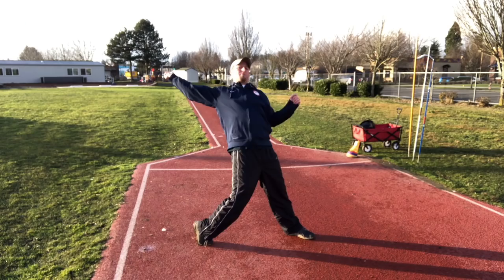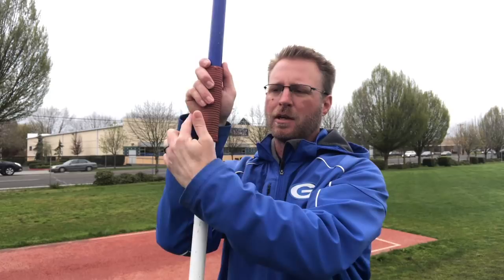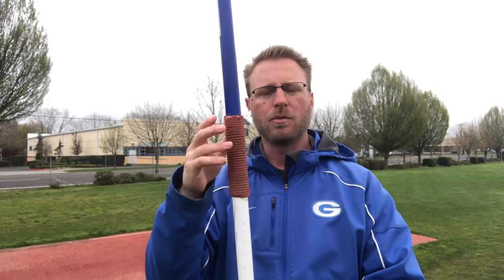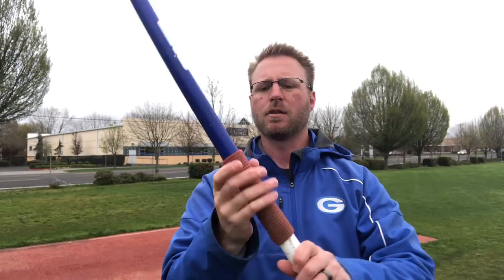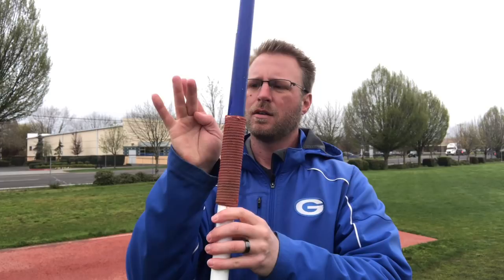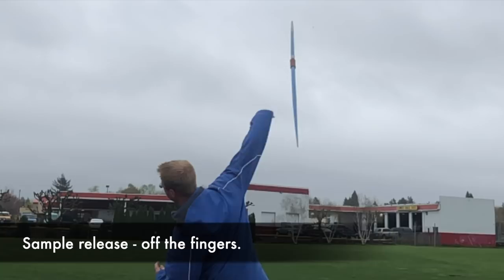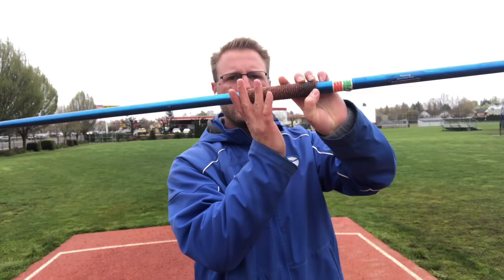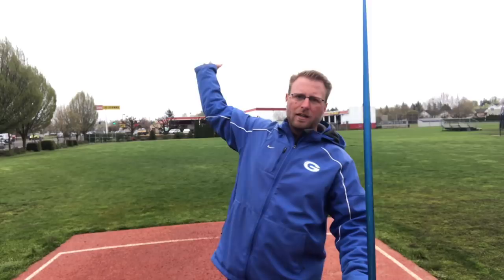Javelin Throw - How to Release the Javelin off the Fingers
How do you release the javelin? I explain how to release the javelin off the fingers, the grip and the orbit of your shoulders, arm and hand.

Thank you Jordan Hatfield, from Corban University, for the question!

Coaching Services, Video Analysis, Javelin Classes, and more!

Follow me on X: @TheCoachHalley